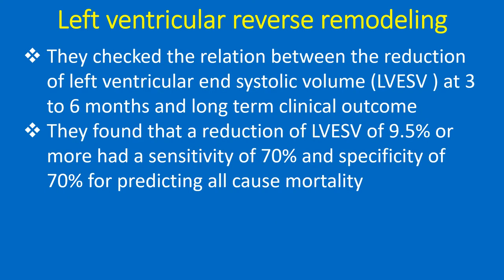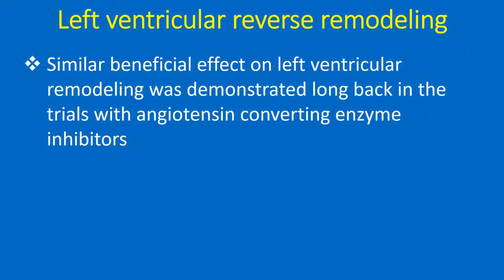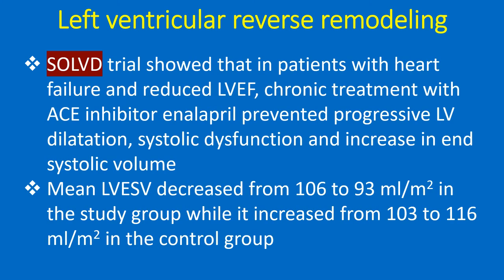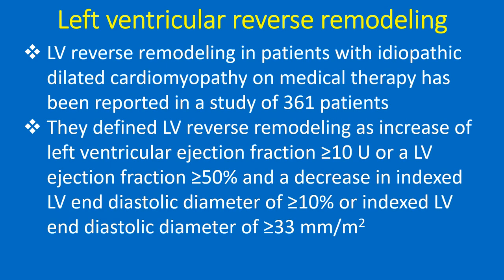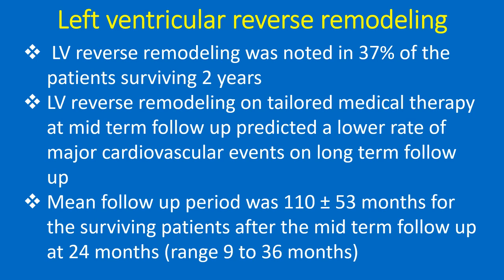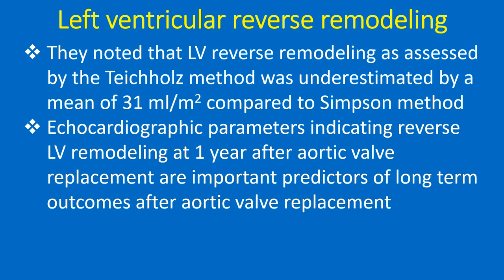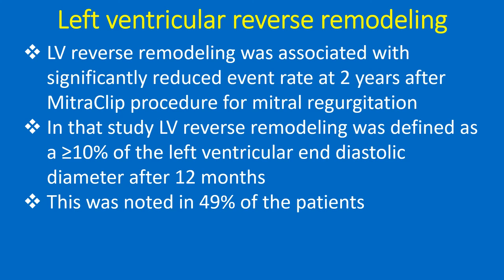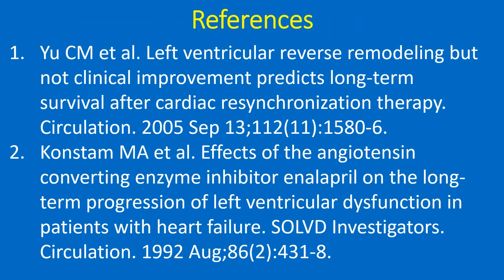What is left ventricular reverse remodeling?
Left ventricular remodeling which starts initially as a beneficial process becomes detrimental later on leading to progressive worsening of left ventricular dilatation and dysfunction. Reverse left ventricular remodeling is a beneficial process which occurs after optimal medical therapy or cardiac resynchronization therapy in heart failure. Similar reverse remodeling has been described after valve replacement and repair procedures.